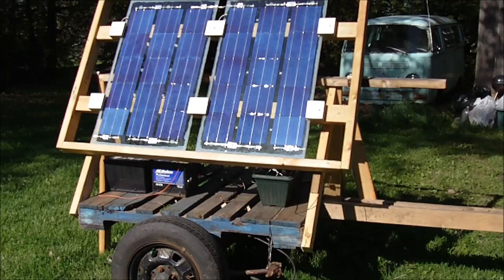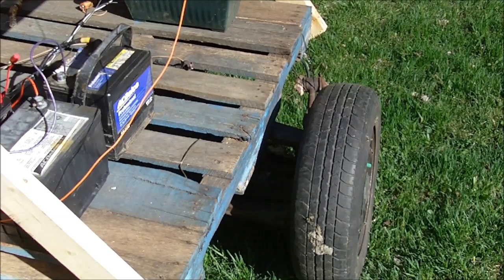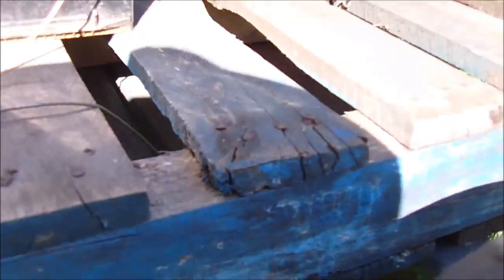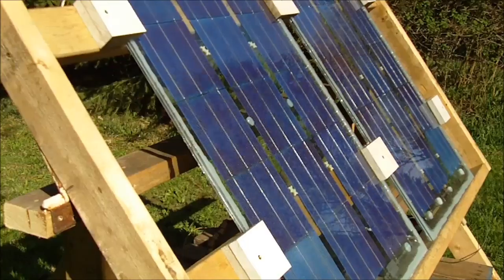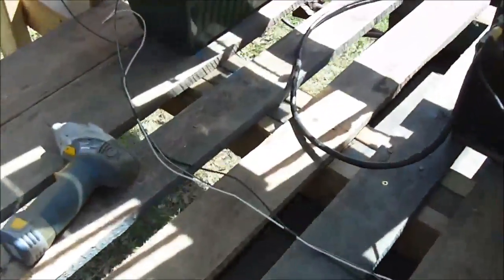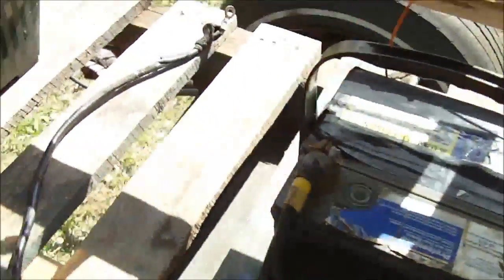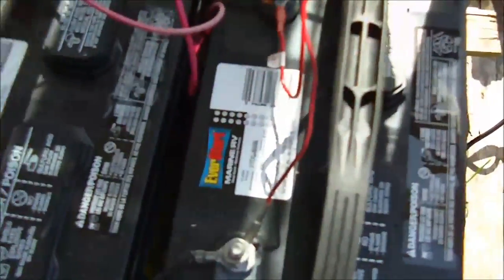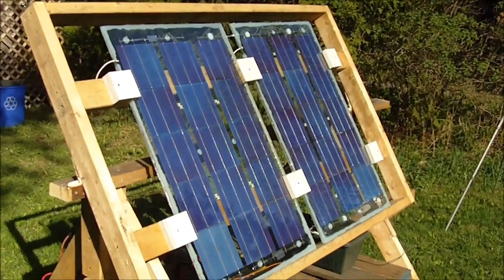Homemade solar charging trailer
I built another mobile charging station this one is about 100watts it's built from scrap parts and left over wood. The trailer is light weight can be pulled around by hand or with the ATV. I plan on putting this trailer in a remote location where I have some camp sites so we can have a little bit of electricity. This thing is good for weekends we can drain down the battery's on Saturday and Sunday and then let them charge up during the week.